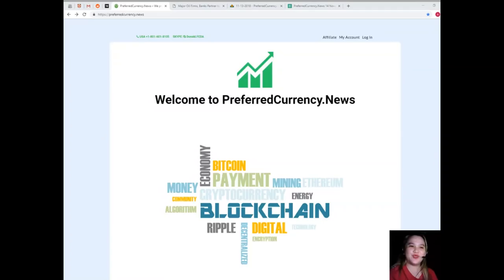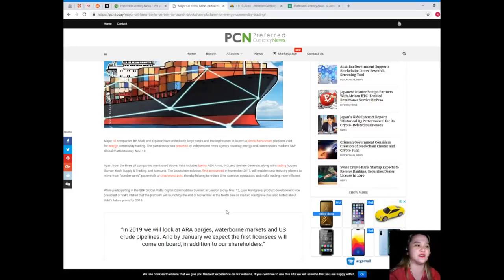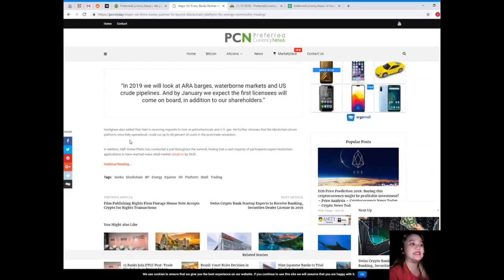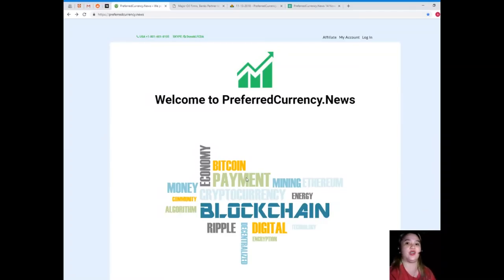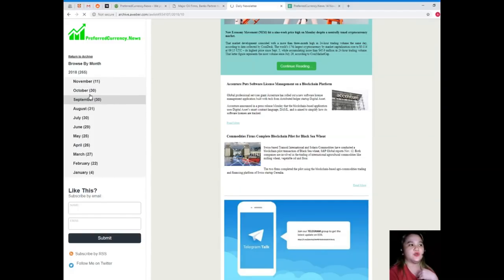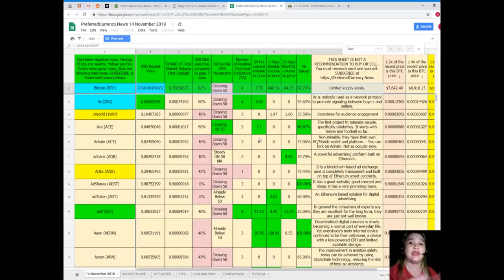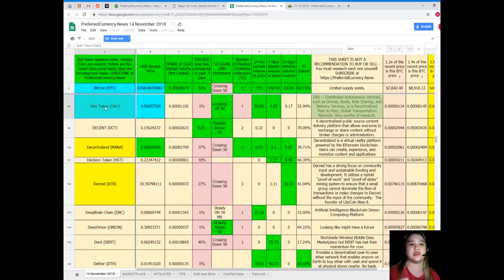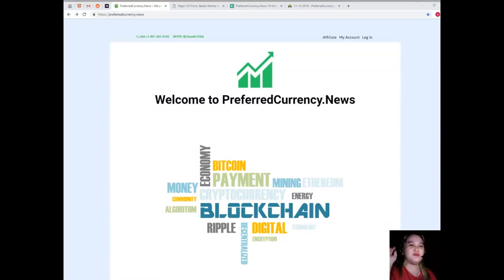Austrian Government Supports Blockchain Cancer Research, Screening Tool